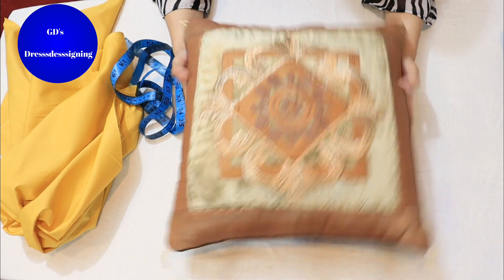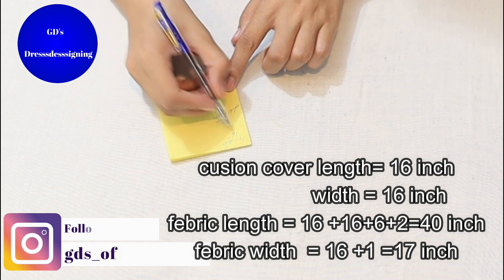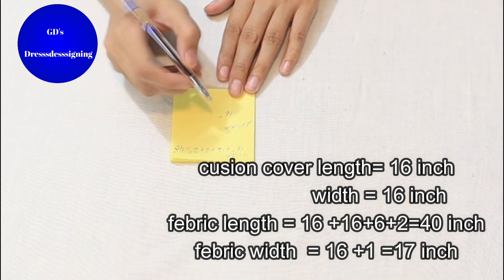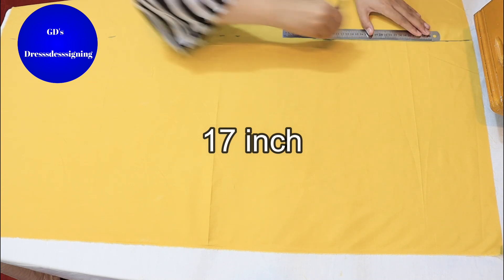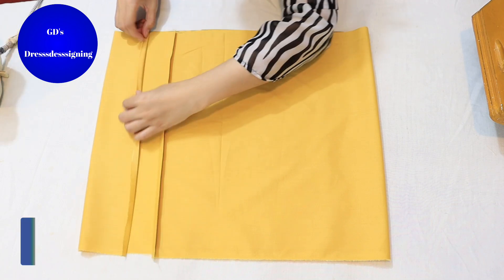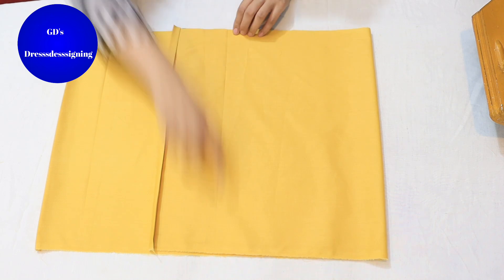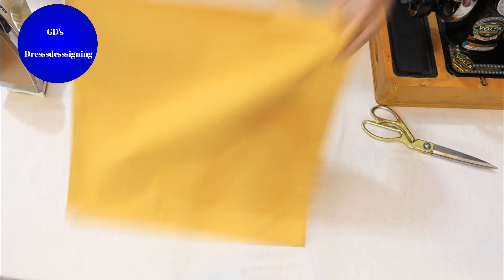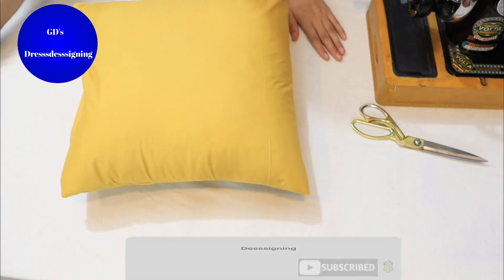Simple $ Easy cushion cover cutting $ stitching | Envelope style cushion cover cutting $ stitching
cushion cover making
 cushions diy
 amazing womens world
 cusion making
 curtains
home deco
 cushion cover cutting and stitching
 home furnish
 burlap bow pillow cover making
 diy pillow cover ideas
 handiworks
 smocking cushion covers
diy cushion cover ideas
 flower cushions
 diy home decor
 heart cushion
 smocking for beginners
 easy cushion cover banane ka tarika
 cushion cover
 pillow making
 pillow cover
 cushion making
 cushion design
 latest cushion designhow to
 tutorial
 tutorials
 diy pillow
 how to make a pillow
 how to make pillows
 envelope pillow
 throw pillow covers
 making pillows
 make a pillow
 couch pillow covers
 cushion cover patterns
 pillow, throw pillows
cushion covers
 decorative pillows
 pillow covers
 how to make cushion covers
 cushion cover designs
 diy pillow covers
 make your own pillows